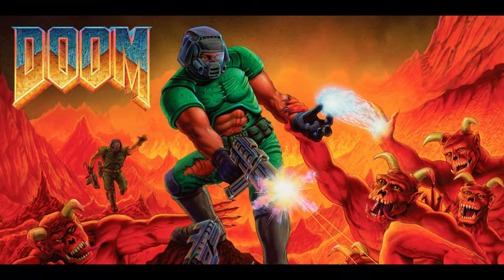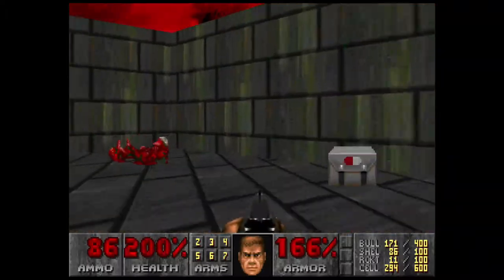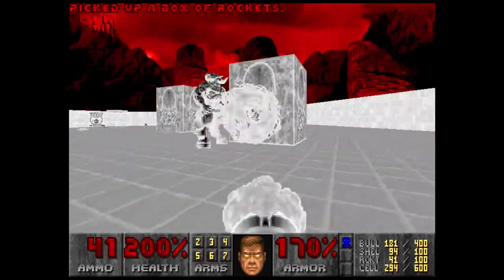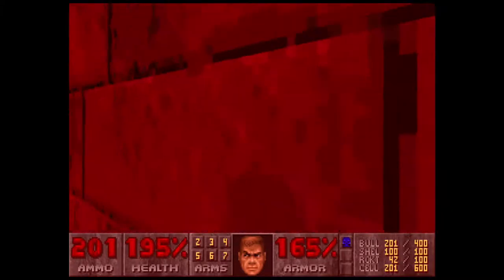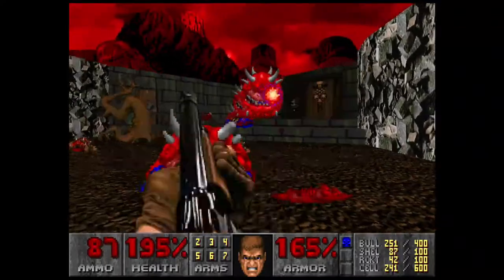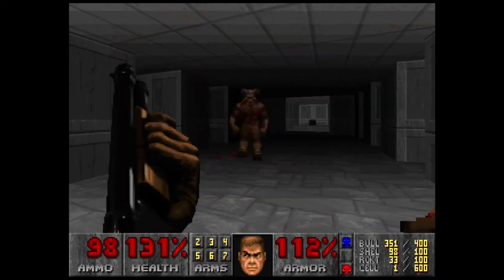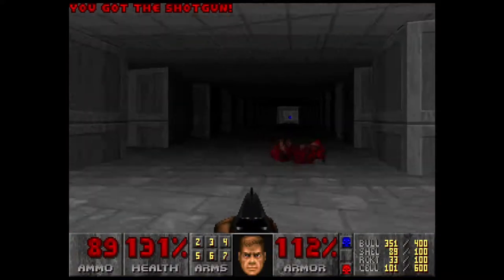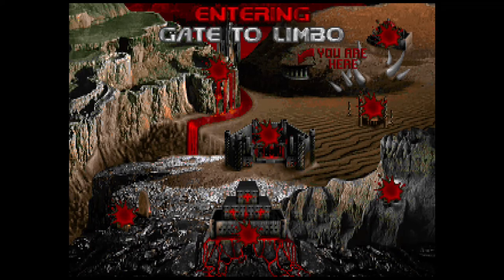Doom (1993) 100% Ultra-Violence E3M9: Warrens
100% Kills
100% Items
100% Secrets

Casual play-through of the Ultimate Doom. Hope you enjoy!